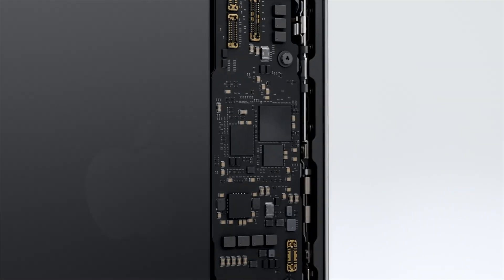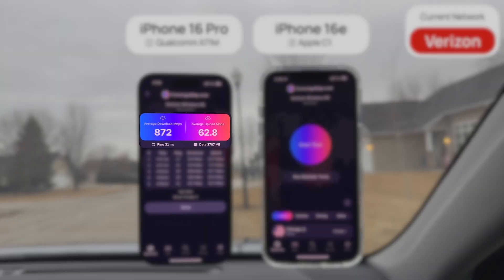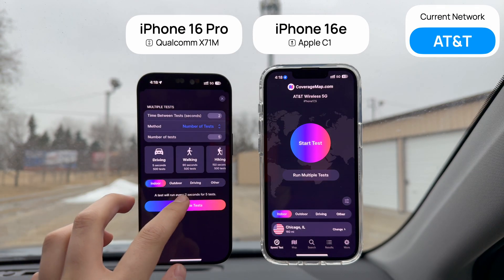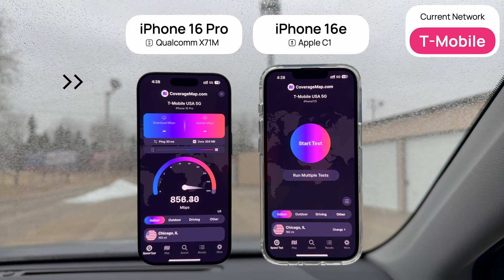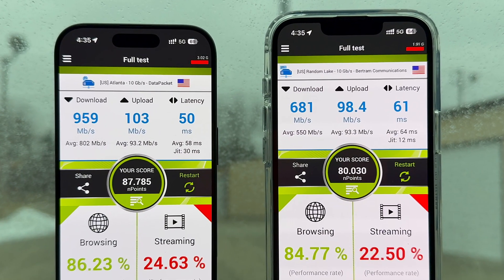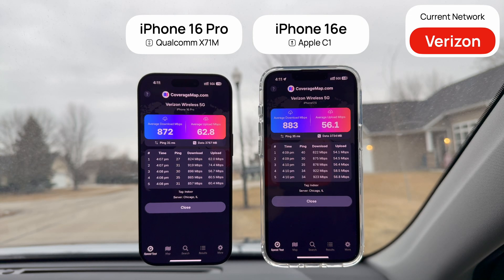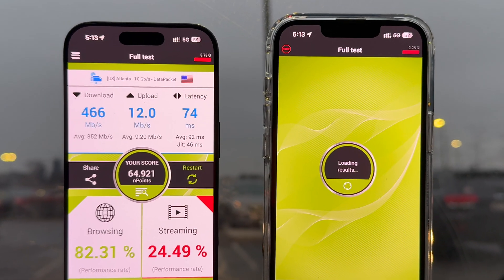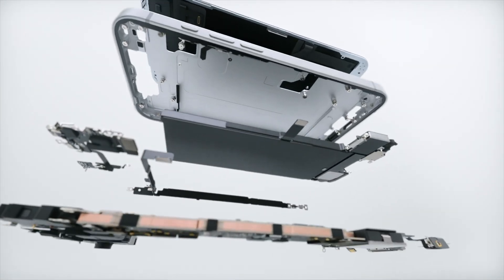iPhone 16e vs. 16 Pro Network Testing: Is Apple's C1 Modem WORSE?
The new iPhone 16e is Apple’s cheapest new phone. It features Apple’s first-ever custom designed modem, the C1, which they claim is the most power efficient modem in an iPhone. However, they did not make any claims about the performance of this modem, so that means I have to test it myself.